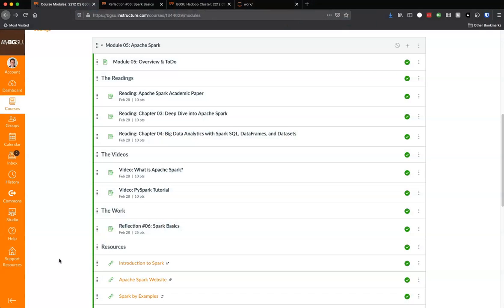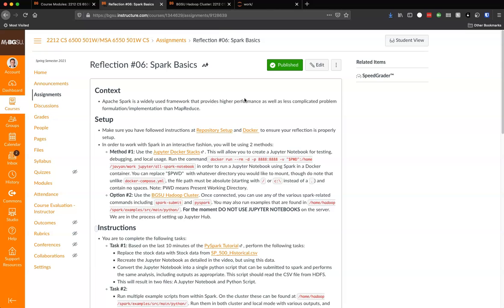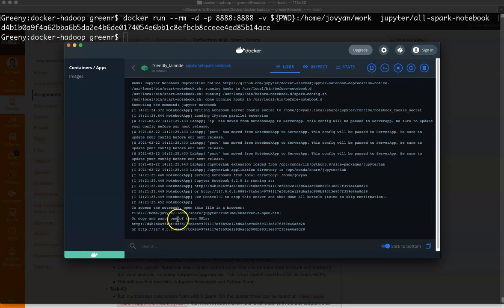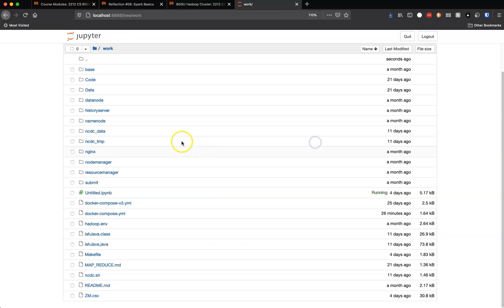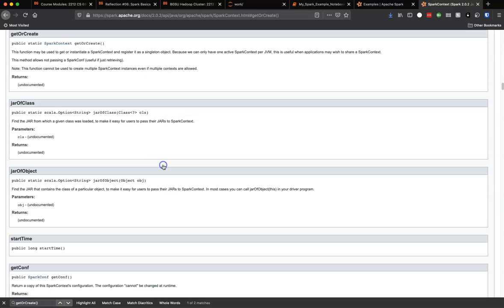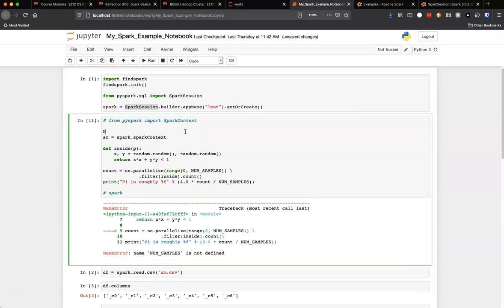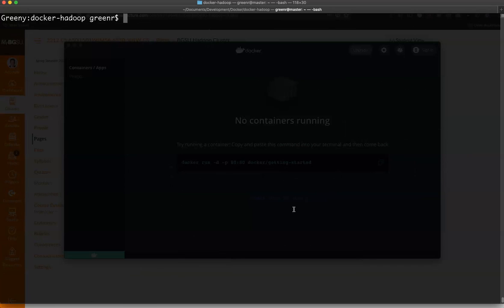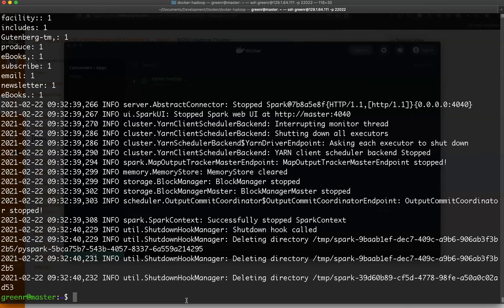CS 6500: Overview of Apache Spark Module